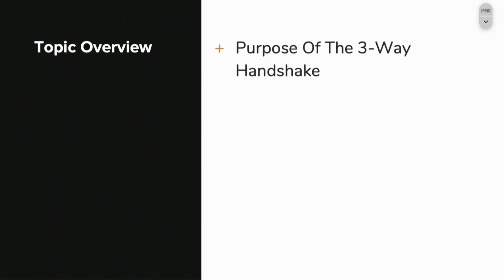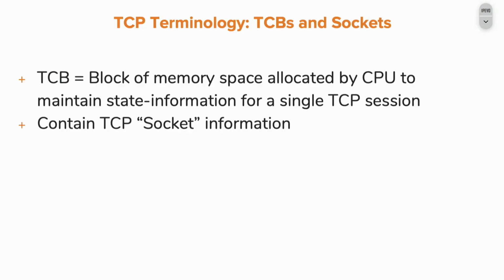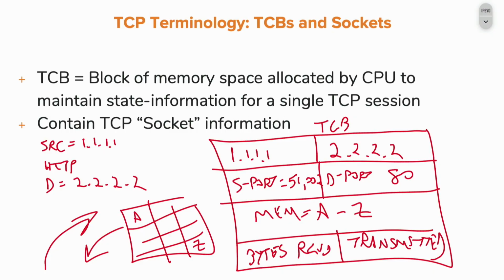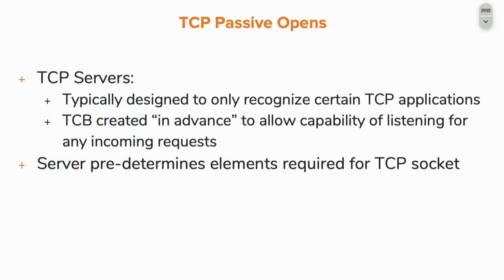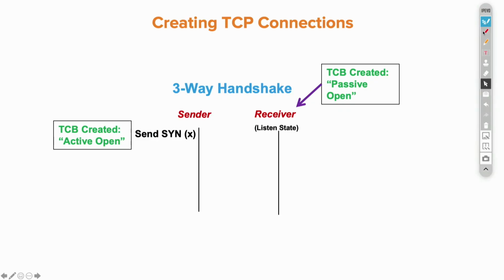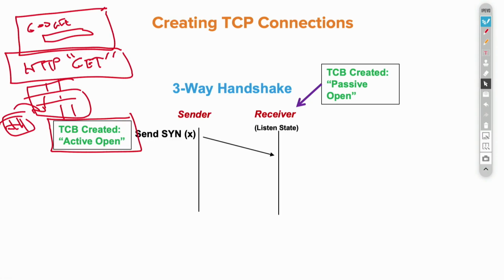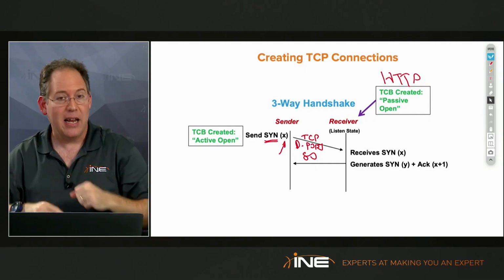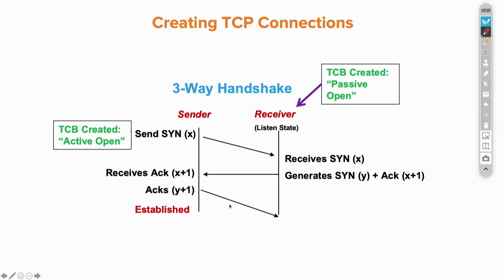3 INE Introduction to IPv4, TCP & UDP 9